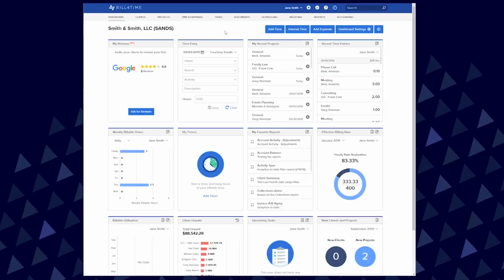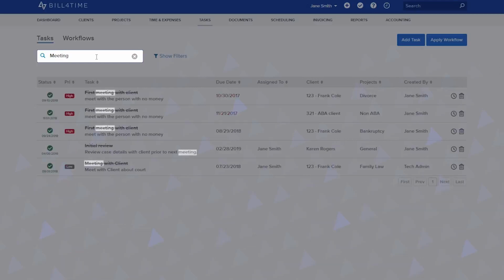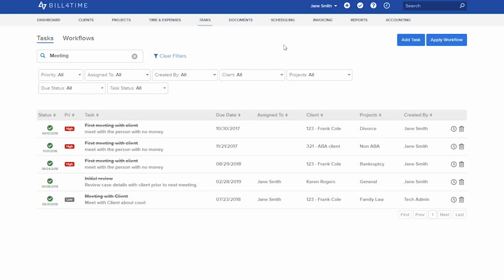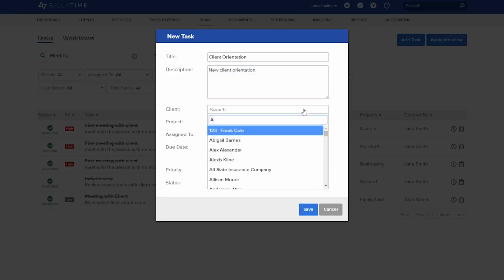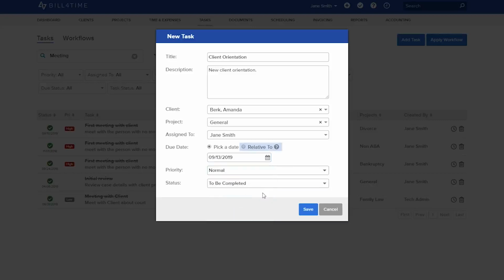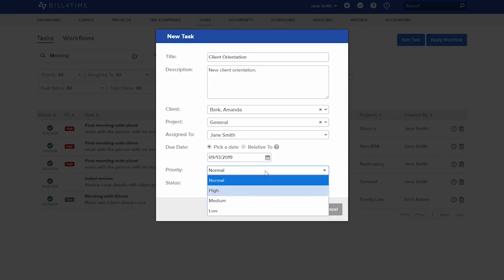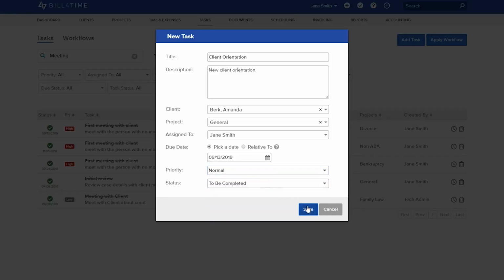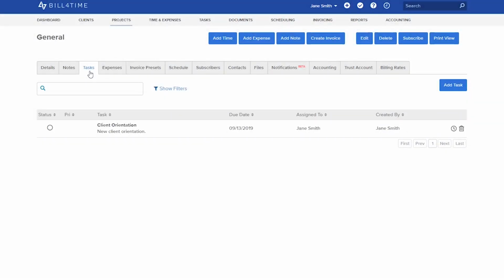Task Management | Bill4Time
Stay on schedule with custom tasks. Learn how to set up, create and track tasks for clients and projects across your account in this tutorial.